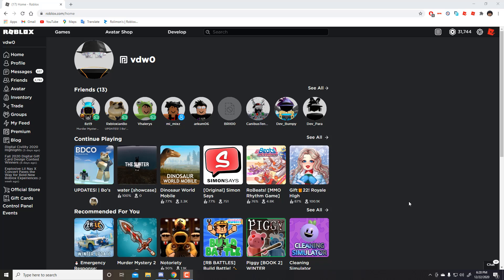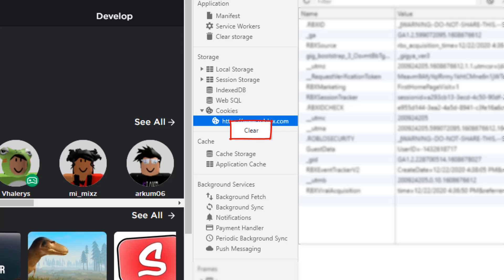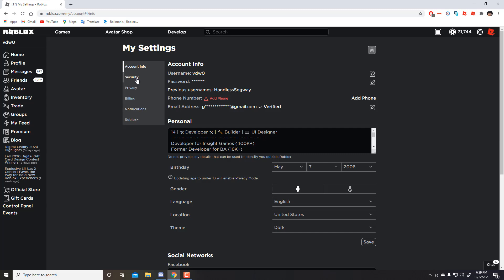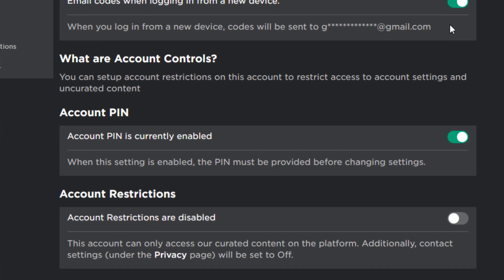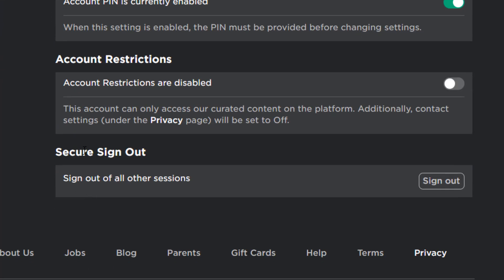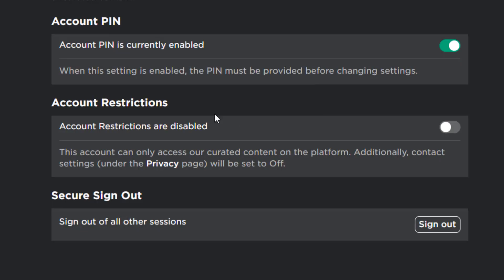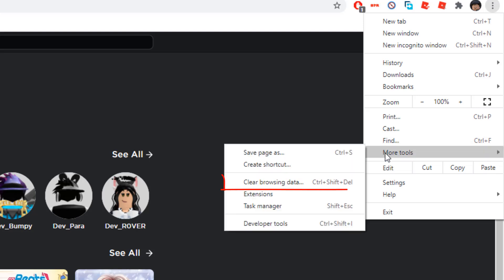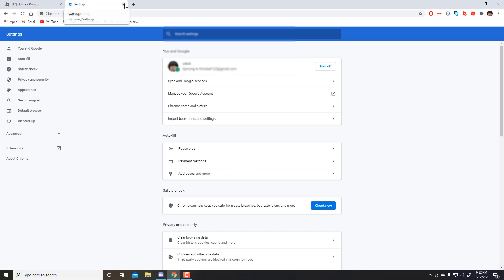How to Reset and Secure Your Cookie on Roblox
Hey everyone! This video will help you how to secure and reset your cookie! This to prevent from getting compromised by cookie loggers.
This video might be exactly perfect for everyone. This is really important for all people to know about this. It's your responsibilities to keep your cookie secure from someone. Remember, never trust anyone. They can backstab you or either scam you right away. Nobody know.
Have limited items and over 1k robux? Are you a victim, but do not know how to reset cookie? Well, this video might be the best spot for you to know how to do it!
This video will show you how to reset and secure cookie right away and even to sign out of other all sessions. Please be aware and extra cautious if you have limited items and bunch of robux on Roblox. Still, if you don't have it. You can watch this before getting limited items.
Never trust javascript method, suspicious links from random stangers, etc. Don't trust it. Either, I recommend you to turn off your message on Roblox unless you're smart with it.
FAQ:
1. Q: What to do if I accidentally fall in scam method?
    A: If you're in this kind of situation, please don't panic. But act QUICK!
    You have to act quick. Do the same thing what I said! Reset your cookie,
    Sign out of all sessions and log out. Once that, and log back in. You
    should be alright with it.

2. Q: Why do we have cookie? Even people can easily logged in using              cookie?
  A: Good question! Cookie is important because website keep a user logged in as they browse from page to page. A user's browsing history becomes part of a database which the website then uses to improve the customer experience.

3. Q: How often should you reset cookie?
    A: Can be every weeks, but if you feel insecure. You can try reset cookie everyday, but for important note. If you did something and feel suspicious. Reset your cookie ASAP!
Roblox is a game creation platform which allows players to create their own games using its proprietary engine, Roblox Studio. Games are coded under an object-oriented programming system utilizing the programming language Lua to manipulate the environment of the game. Users are able to create purchasable content through one-time purchases, known as "game passes," as well as microtransactions which can be purchased more than once, known as "developer products" or simply "products." Game developers and content creators can earn the site's virtual currency, known as "Robux," through creating and selling virtual content on Roblox. A percentage of the revenue from purchases is split between the developer and Roblox Corporation. Robux acquired through the sale of user-generated content can be exchanged into real world currency through the website's "Developer Exchange" system.

Roblox is an online virtual playground and workshop, where kids of all ages can safely interact, create, have fun, and learn. It’s unique in that practically everything on Roblox is designed and constructed by members of the community. Each player starts by choosing an avatar and giving it an identity. They can then explore Roblox — interacting with others by chatting, playing games, or collaborating on creative projects. Each player is also given their own piece of undeveloped real estate along with a virtual toolbox with which to design and build anything — be it a navigable skyscraper, a working helicopter, a giant pinball machine, a multiplayer “Capture the Flag” game or some other, yet-to-be-dreamed-up creation. There is no cost for this first plot of virtual land. By participating and by building cool stuff, Roblox members can earn specialty badges as well as Roblox dollars (“Robux”). In turn, they can shop the online catalog to purchase avatar clothing and accessories as well as premium building materials, interactive components, and working mechanisms